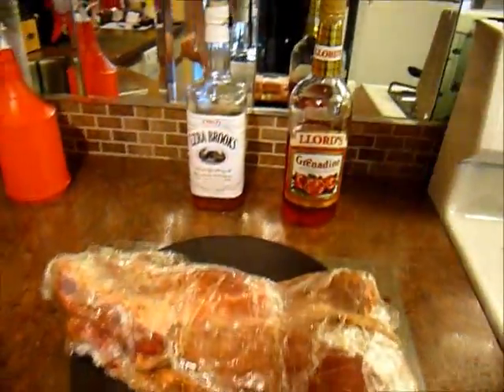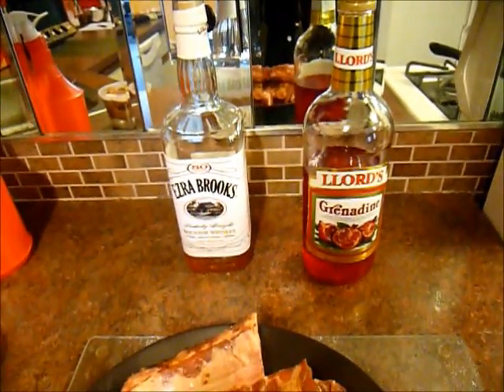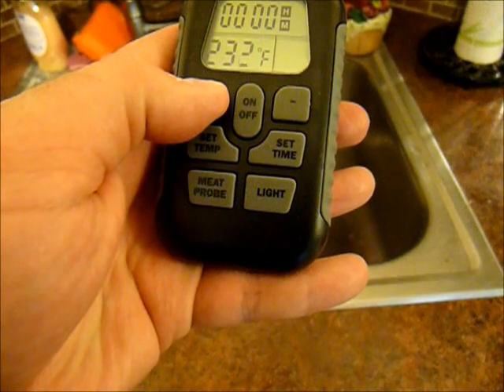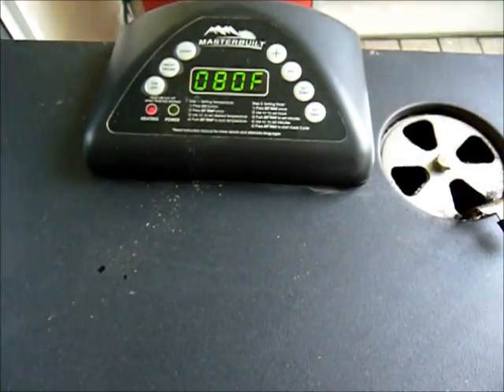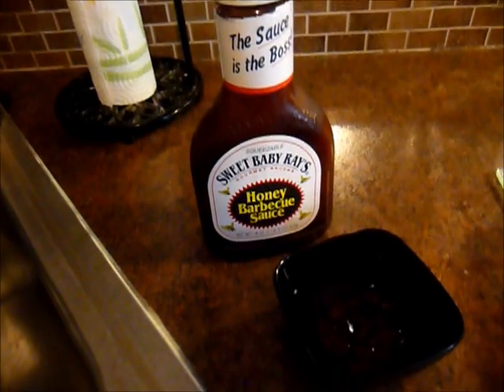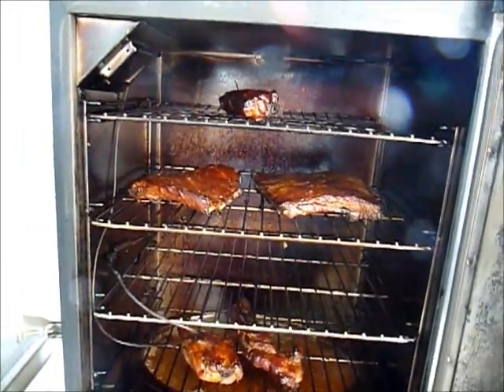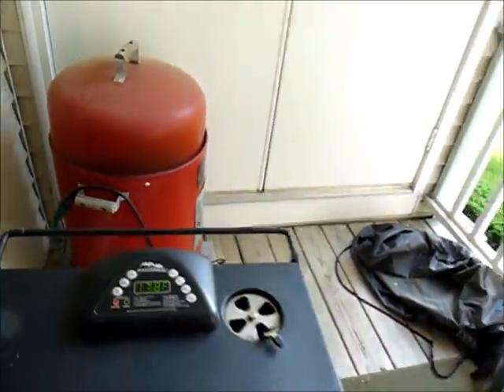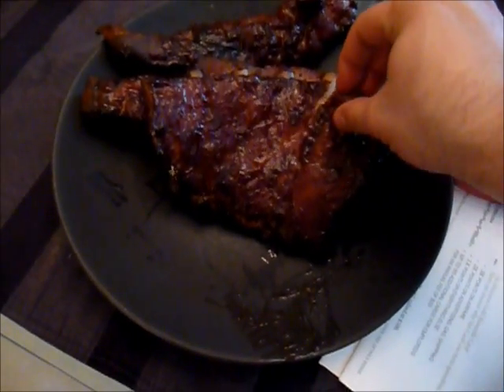Ribs on the Masterbuilt Electric Smoker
St. Louis style ribs made on the 30 inch Masterbuilt electric smoker.

Smoker: Masterbuilt 30 inch electric smoker
Camera: Panasonic Lumix FZ-28

This was my first time using this camera for extensive video.  I know I talk too low and the editing needs some work.  It was originally 19 minutes but Youtube forced me to cut it down to 15 minutes.  "If you're gonna have a hit, you gotta make it fit."